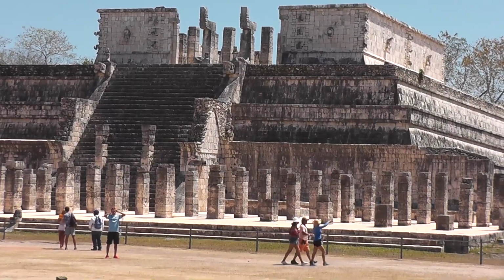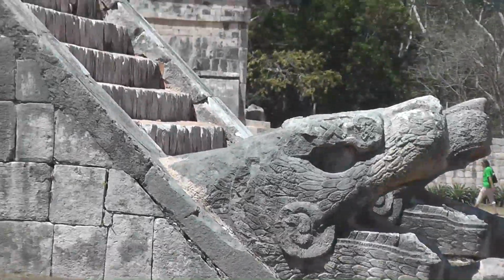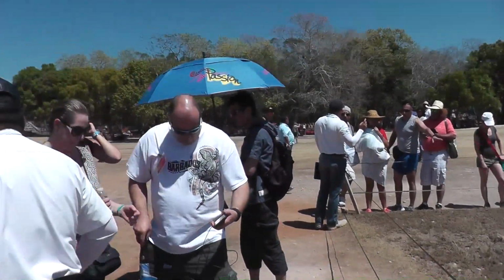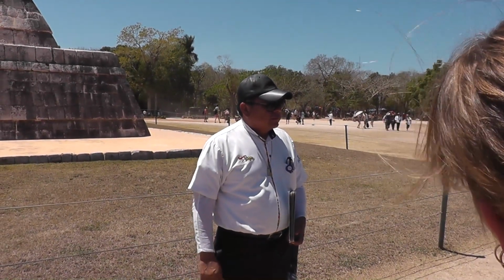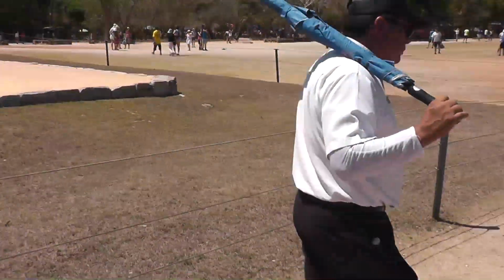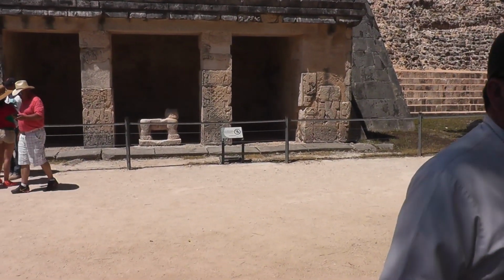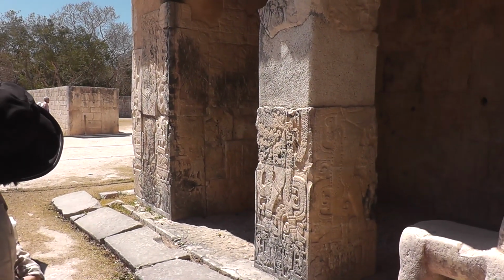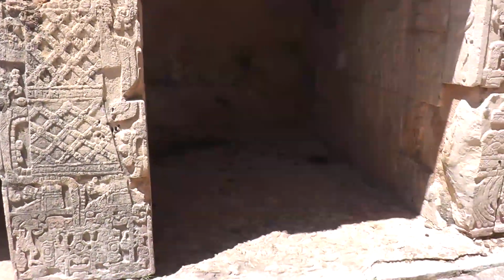Caviar & Lufu - Travel(20170317) 魚子醬和豆腐乳-旅遊篇 Chichen Itza (B)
Another honeymoon!  Trip to Cancun, Mexico; from 3/14 to 3/18/2017.  All-inclusive from Costco Travel.